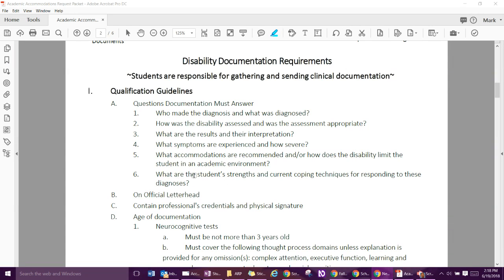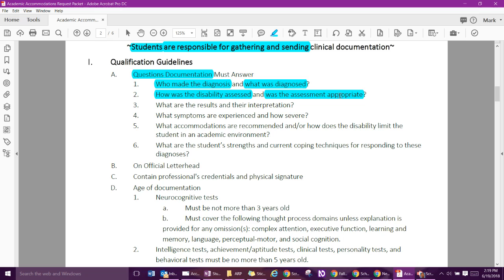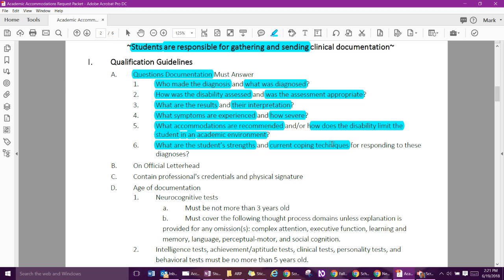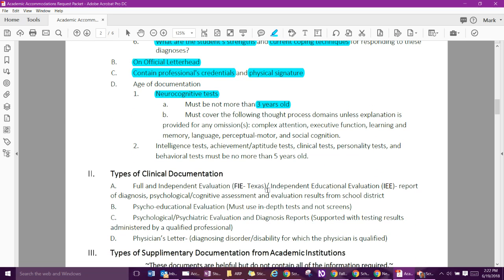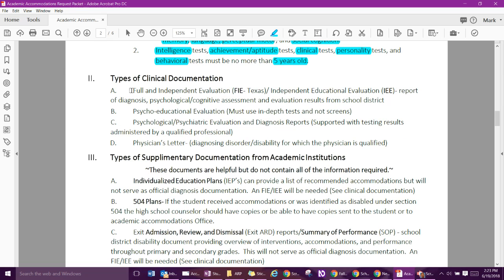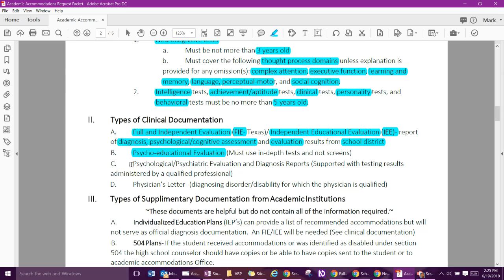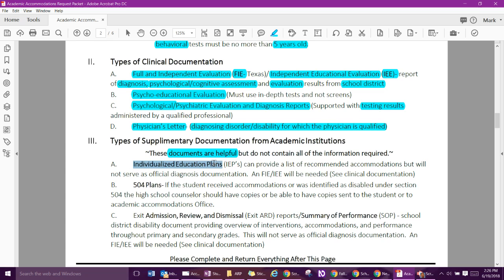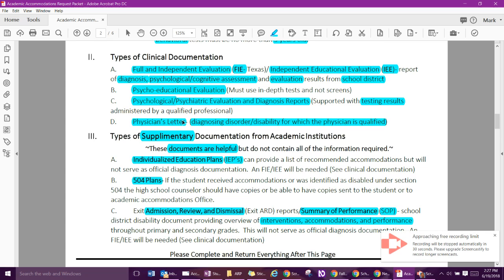2- Accommodations Request Packet- Pg. 2 Professional Documentation Guidelines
This video explains the guidelines for the professional documentation requirements for requesting academic accommodations at SAGU.